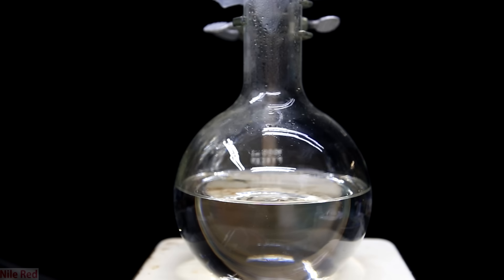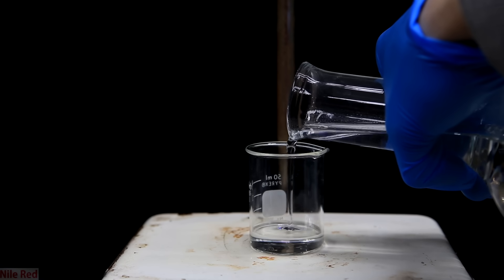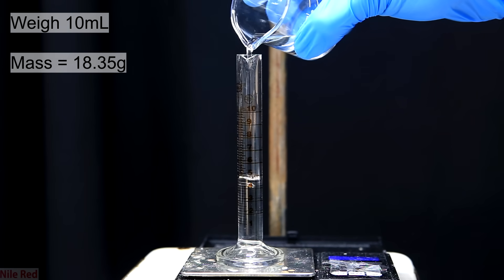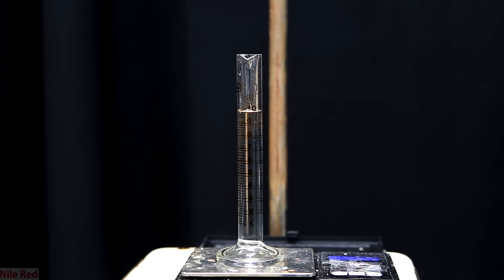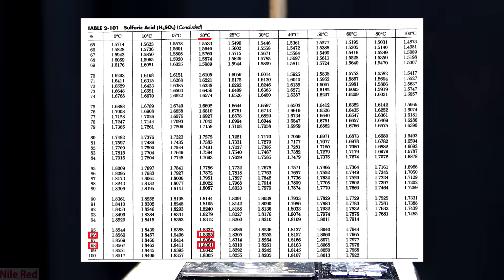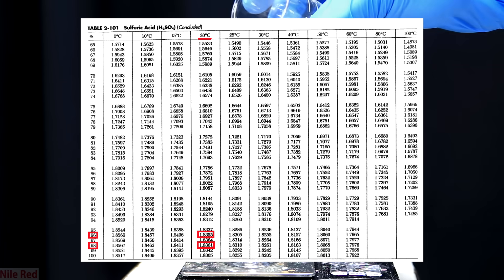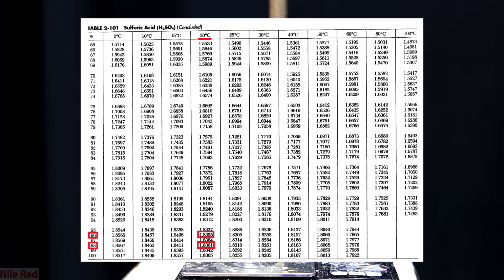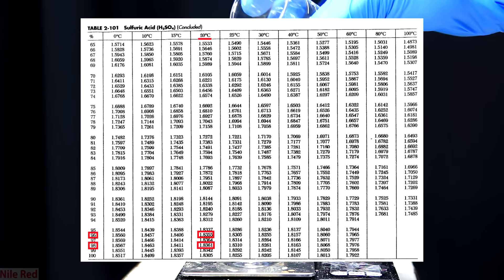Purifying Sulfuric Acid Drain Cleaner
WARNING: This process is EXTREMELY dangerous. Hot sulfuric acid can instantly burn and char your skin. Please don't try to repeat anything you see here!

UPDATE: I had to do this again for more sulfuric acid. For boiling chips, I smashed a porcelain dish and the little pieces worked really well to keep things under control. No crazy bumping!

Hello everyone! So, a lot of people have been asking for this and finally it is here! In this video, we clean sulfuric acid using both the H2O2 method and distillation. It is a pretty long one and it took me a long time to edit .

I plan to do an Q and A video, so if you have any questions you'd like me to address in the video, leave them in the comments.